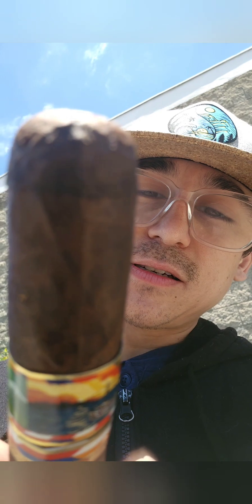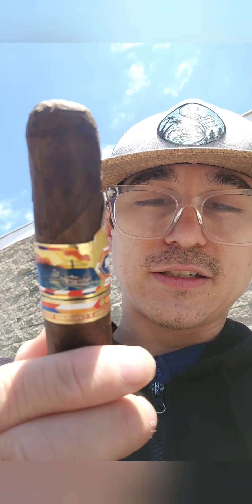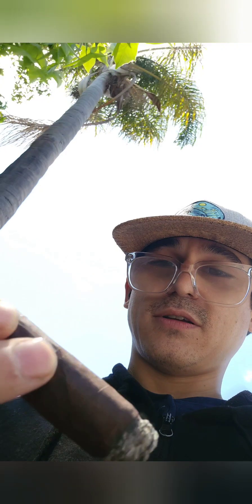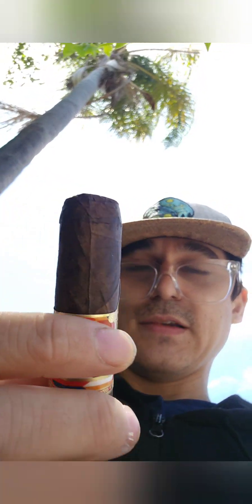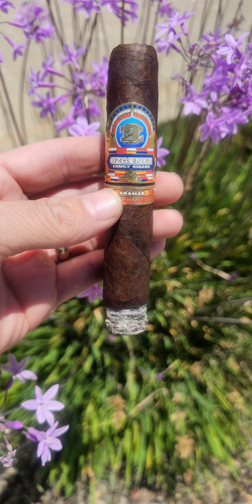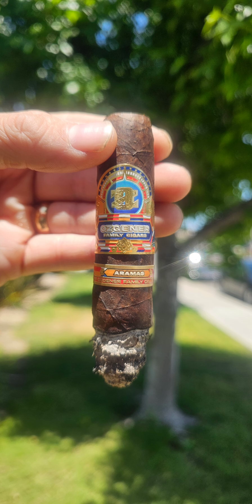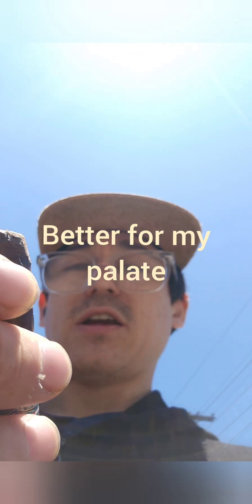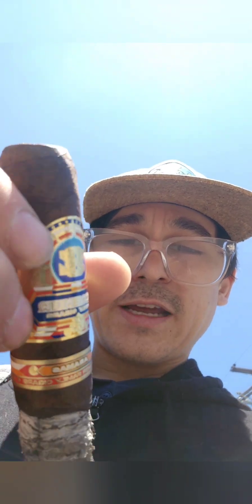Cigar Highlight: OFC Aramas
Ozgener Family Cigars Aramas
Wrapper: Mexican San Andres Maduro
Binder: Ecuador Sumatra
Filler: Dominican, Nicaragua, USA Connecticut

Edited by youcut
Filmed on S23Ultra